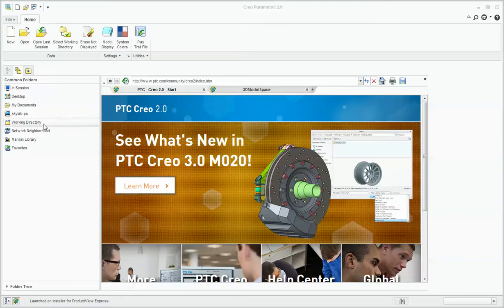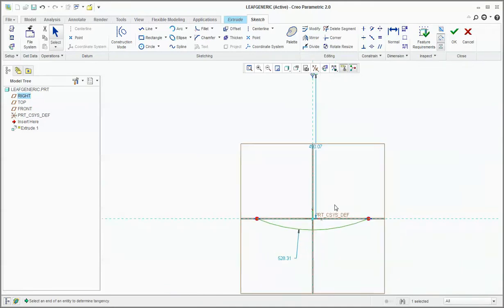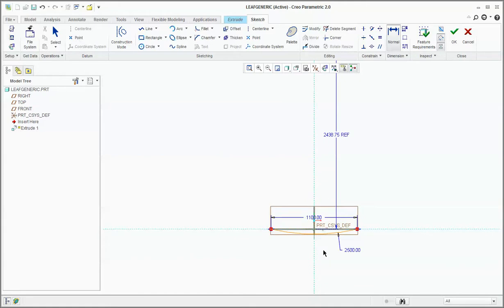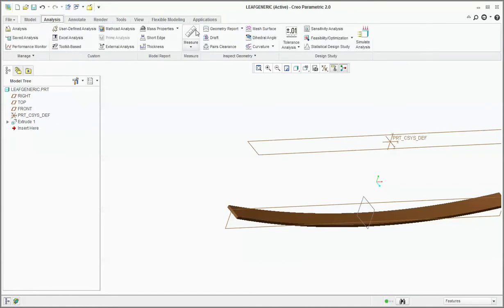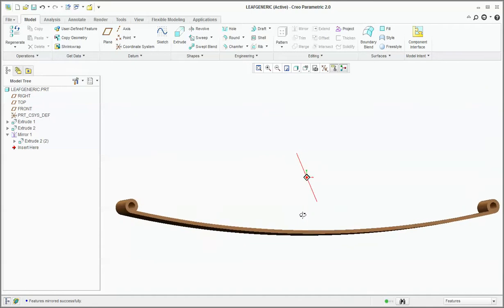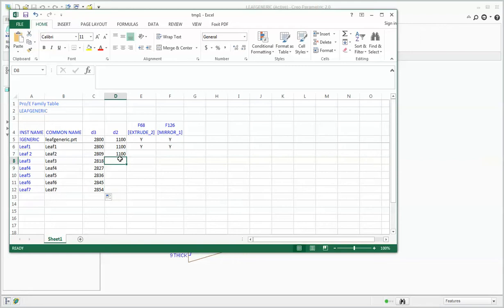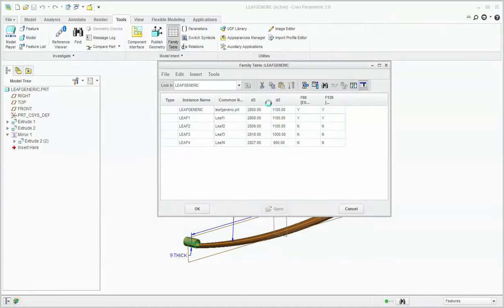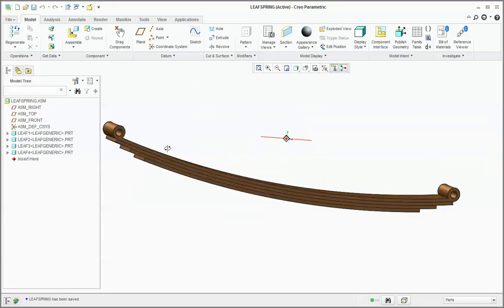How to create a leaf spring assembly